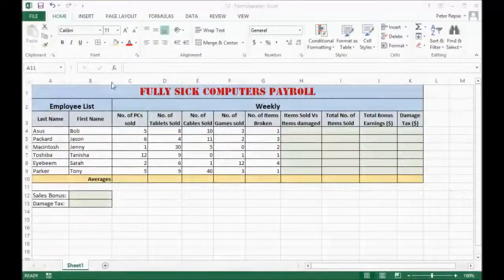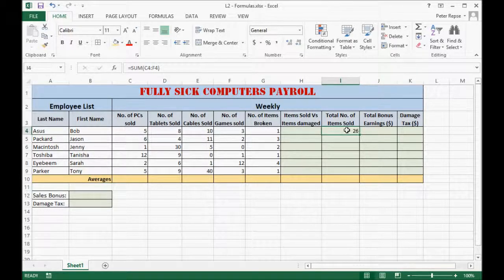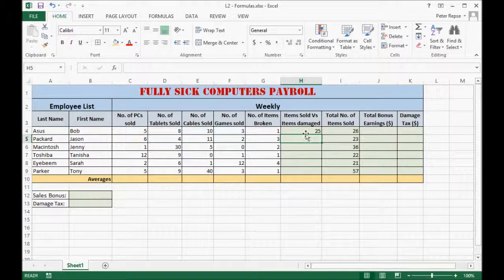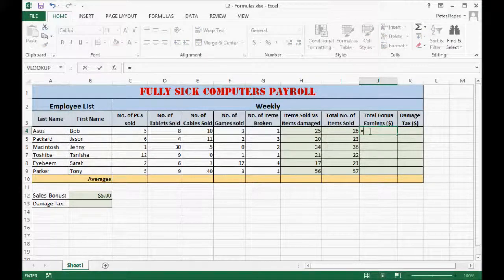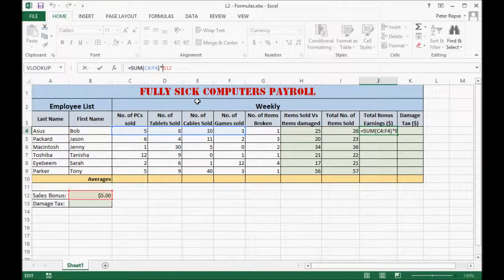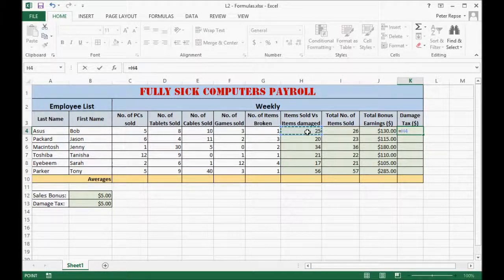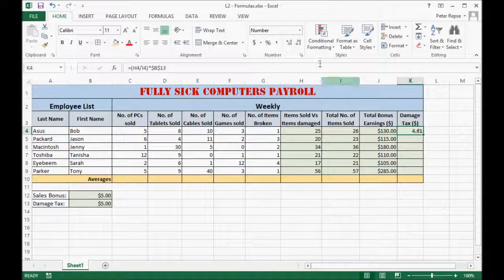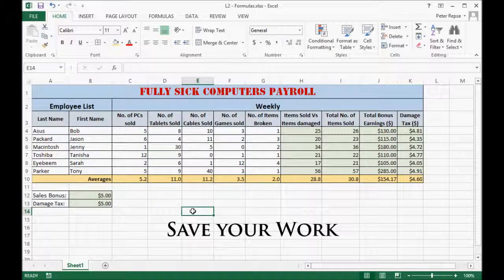L2 Formulas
11 info tech
If you don't want to type in the content, download the sheet.